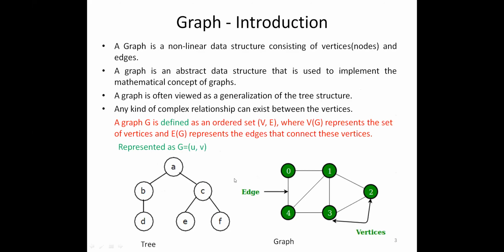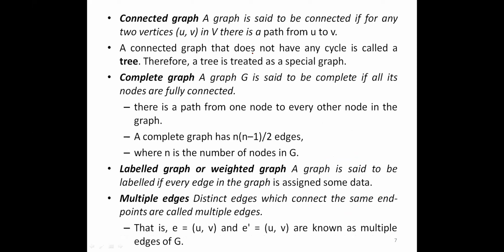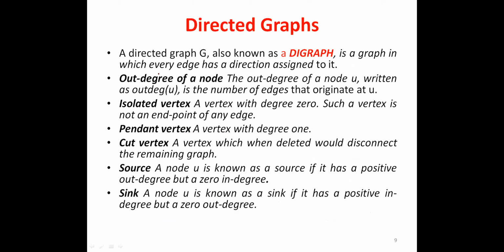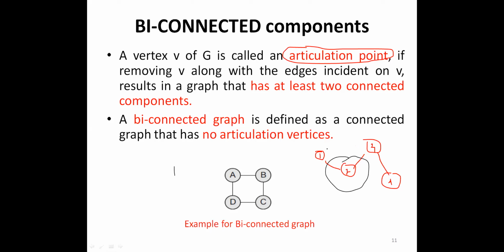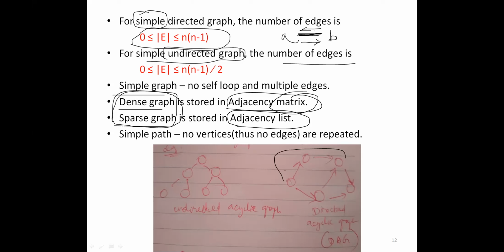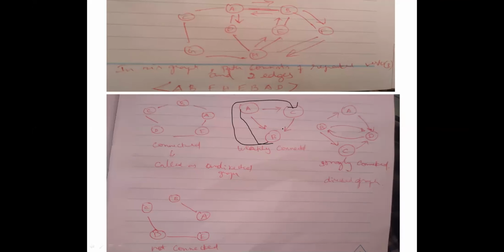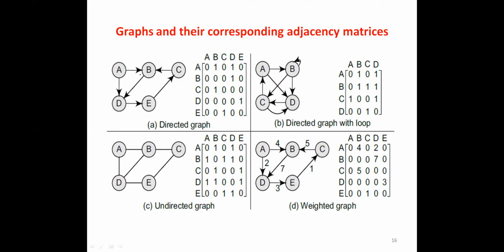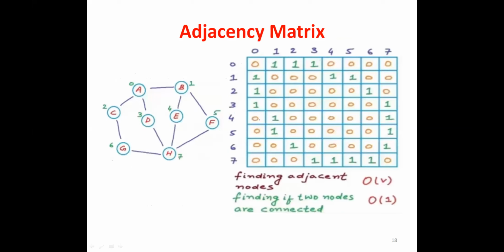Graph Introduction properties, storage structure - Part 1